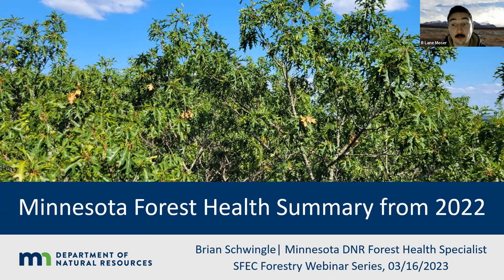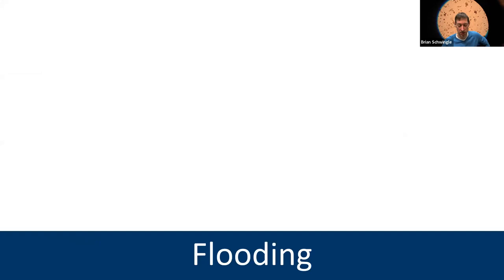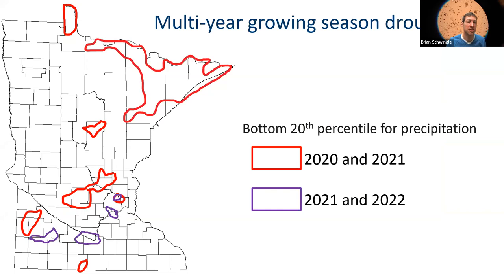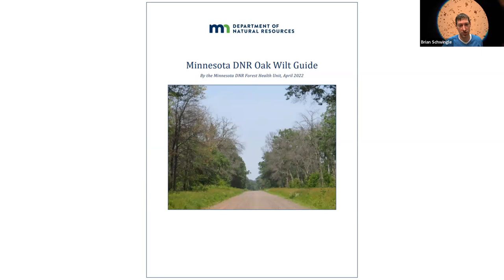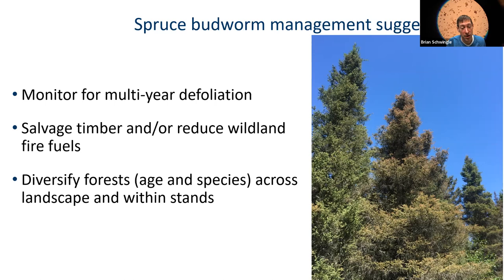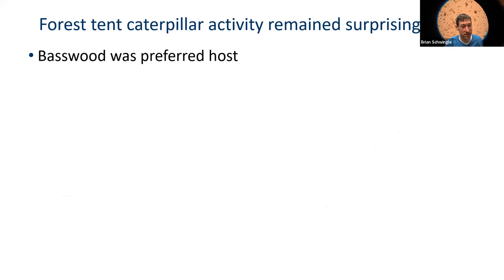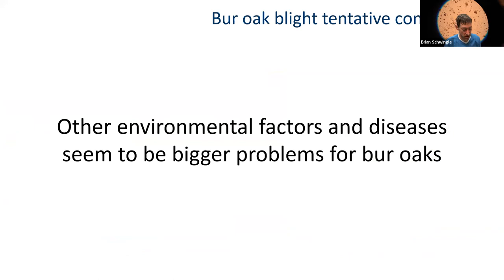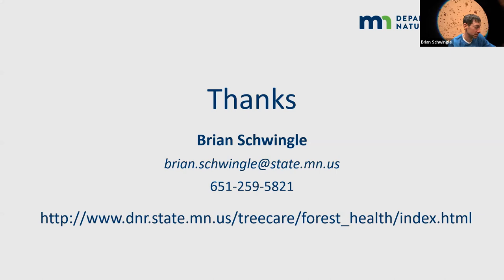Schwingle: MN DNR Forest Health Update